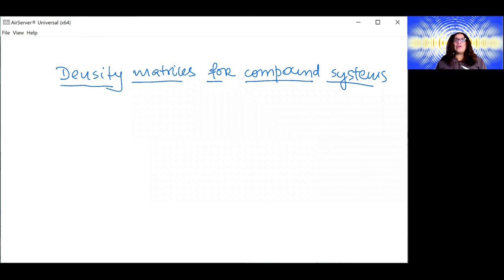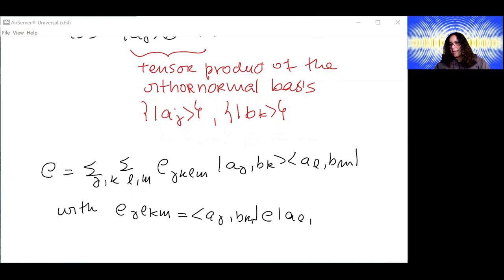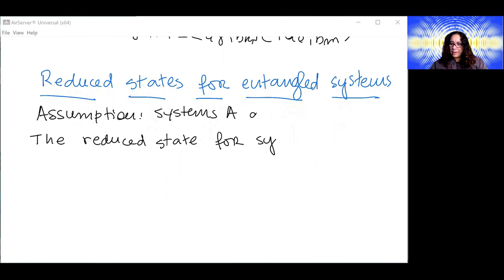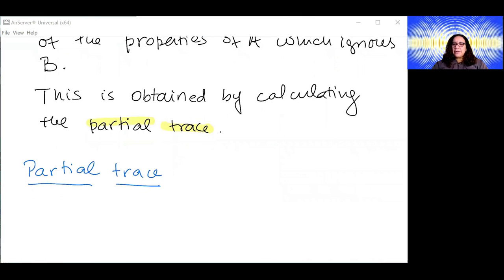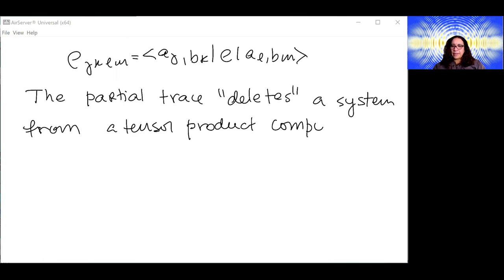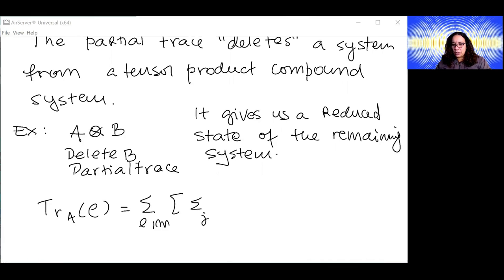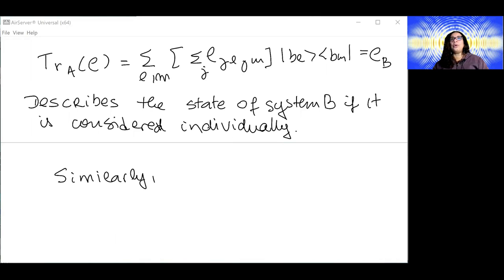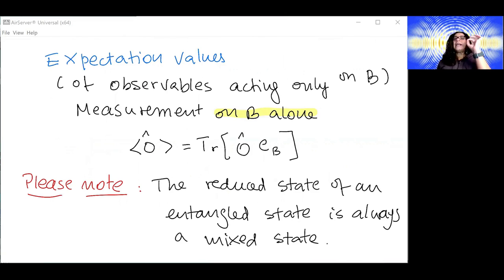Lecture 4 Part 1 - Advanced Quantum Theory - Prof Carla Faria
UCLPHAS0069 - Lecture 4 - Part 1. Density matrices of compound systems